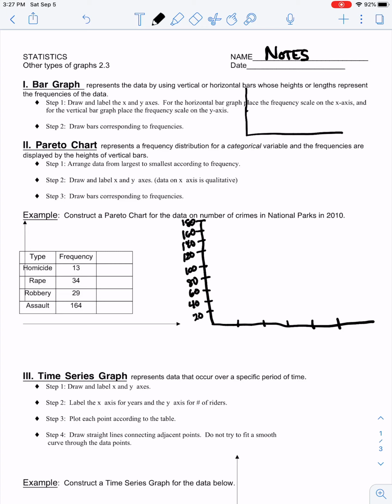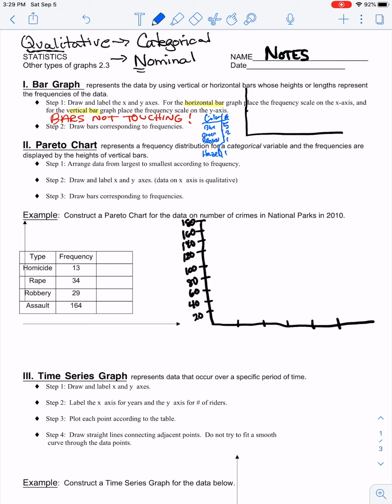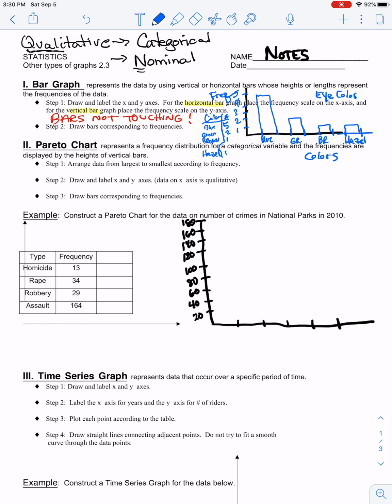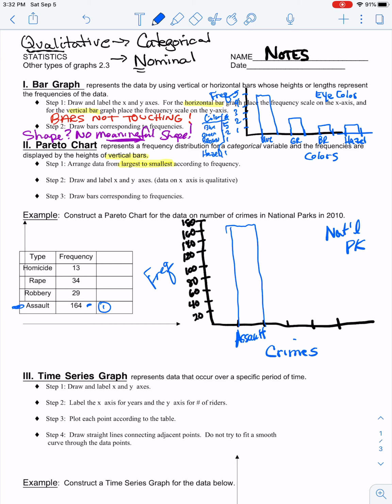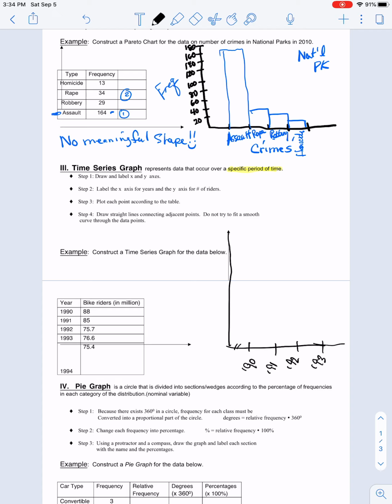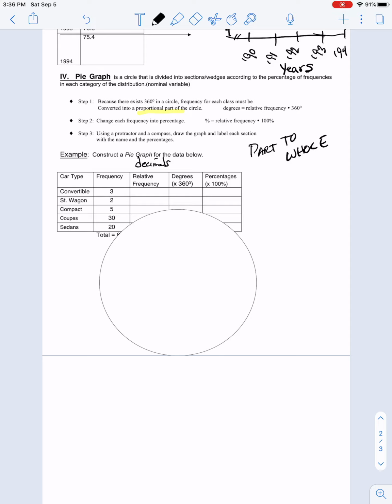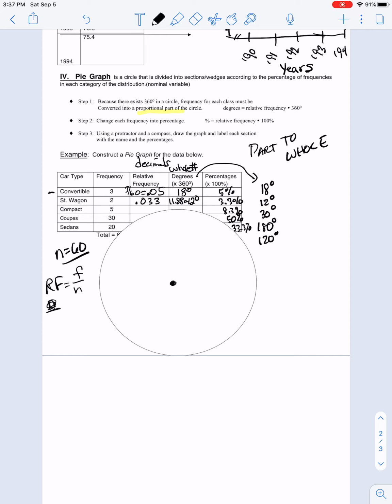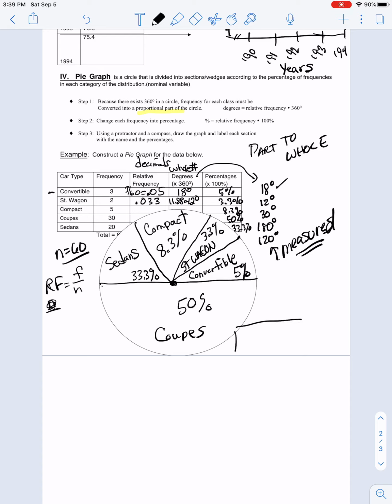Stats Qualitative Graphs Video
How to create Bar Graph, Pareto Chart, Time Plot, and Pie Graph